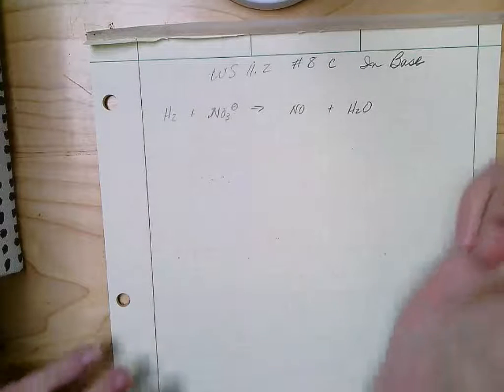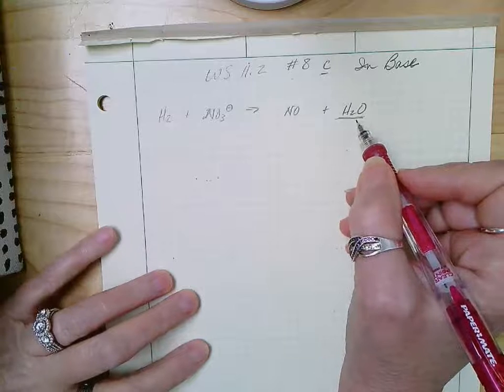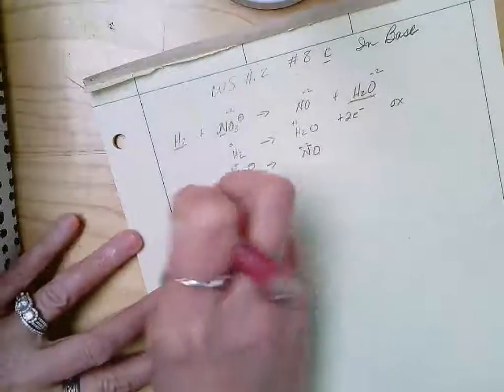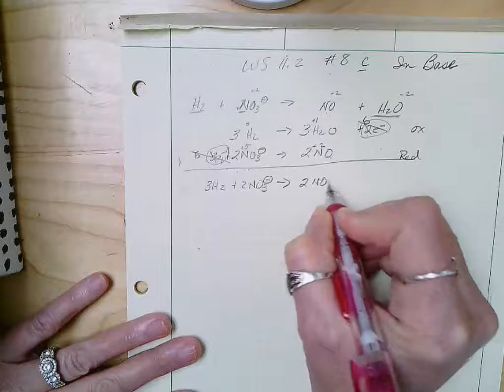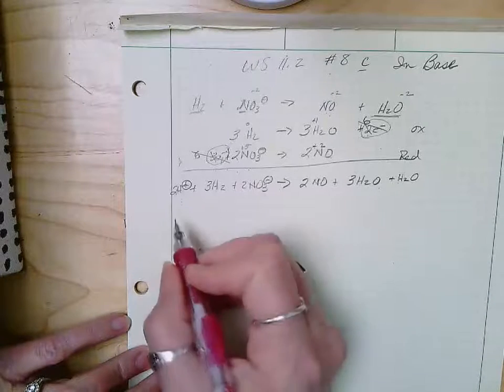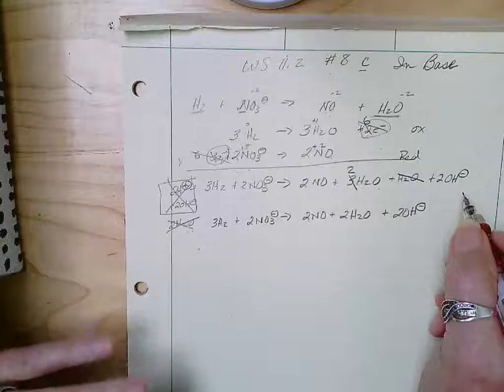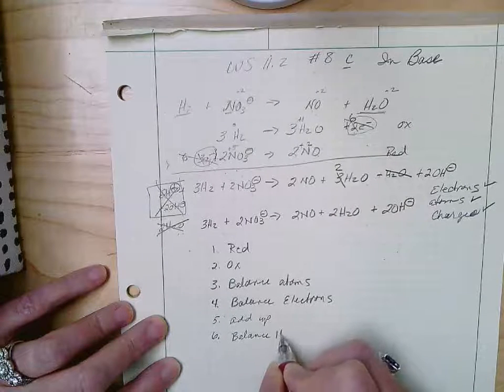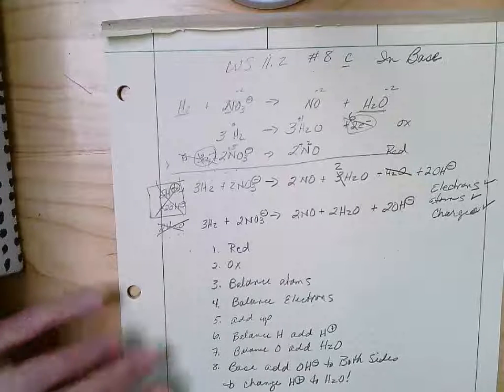WS 11 2 #8 problem